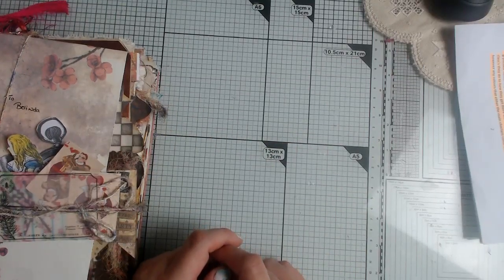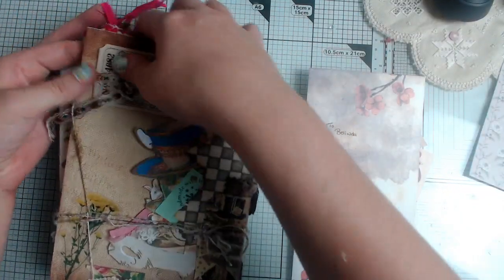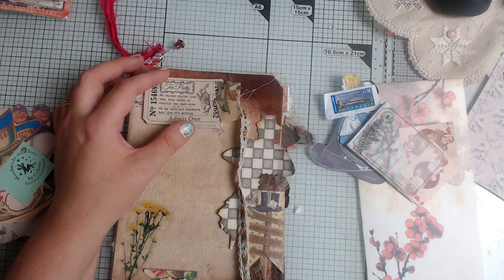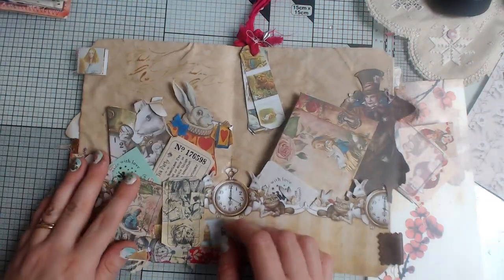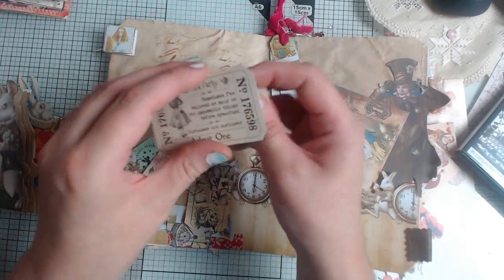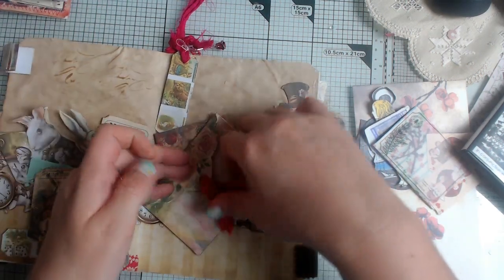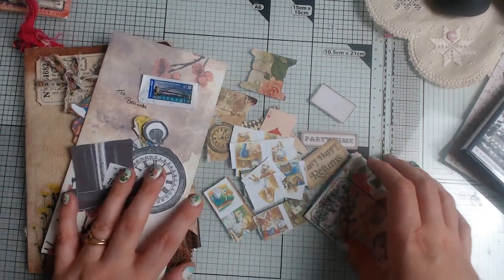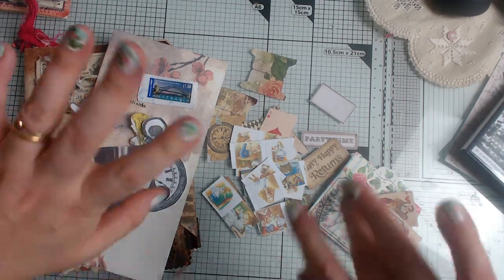The big Journal swap E4 - Belinda pages of what i made her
Over a year ago i set up a swap on the group , which was called the big journal swap , each of us chose what theme and style we wanted to sdo our pages in , then everyone went to work creating 4 pages in your choosen style ...

Mine was Harry potter priser of the Prisone Of Askaban

so this is the story of the big journal swap what others made me and what i made them .

Todays video youo will see me opening Belinda pages what she made me , to follow of what i made her .

this is the link to her channel

please drop a comment below , and please tell me what you thought of all the pages ... i am just so overwhelmed , harry potter wasnt easy and i bet was a challange . but wow wowo wow ... that's all i have to say on the matter xxx